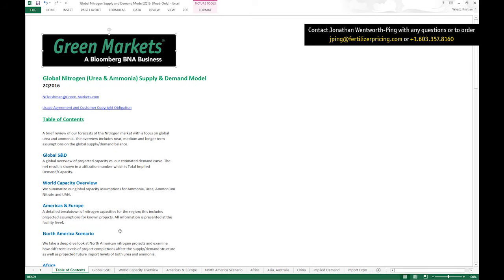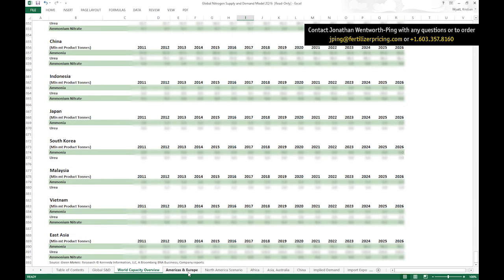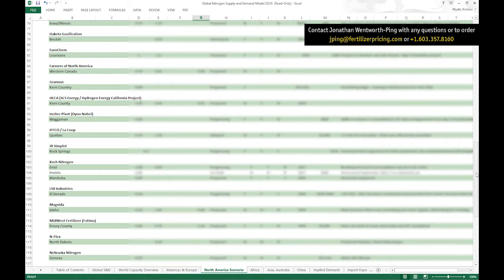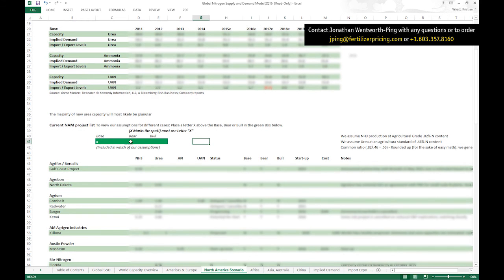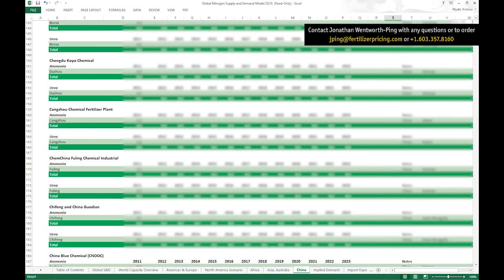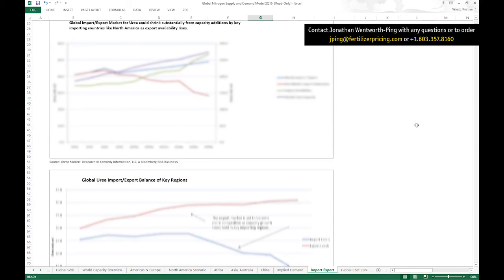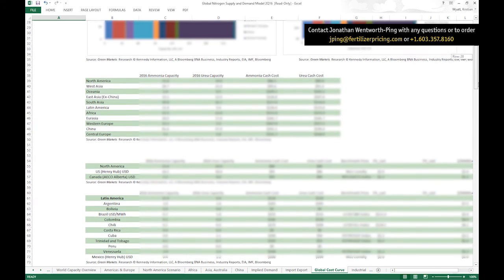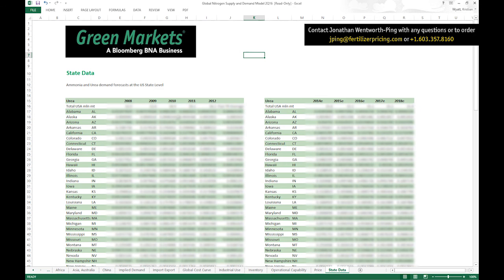Global Nitrogen Quarterly: Supply & Demand, Production Costs and Pricing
From current details on fertilizer supply and demand to production cost analysis, Green Markets’ research on the primary Nitrogen, Phosphate and Potassium nutrients.  With each quarterly update this research gives you the detailed fertilizer market data you need for strategic planning, competitor assessment, and price forecasting.

This short video provides viewers with an in-depth demonstration of the detailed analysis and highly granular data available in the Global Fertilizer Quarterly series, using the Global Nitrogen Quarterly as an example.